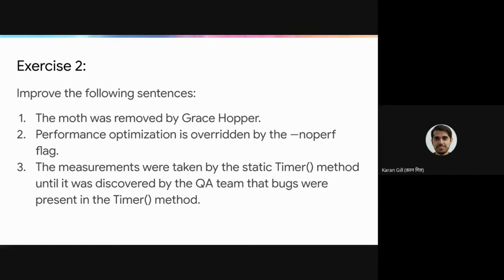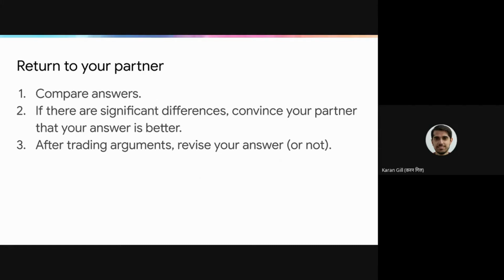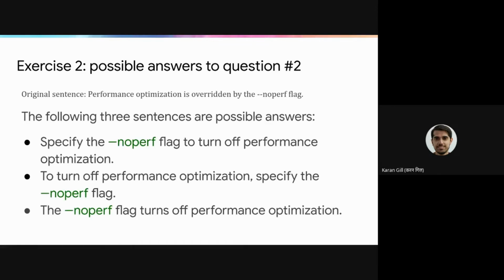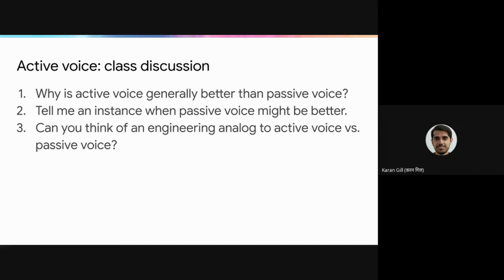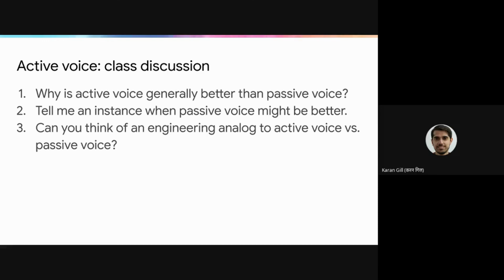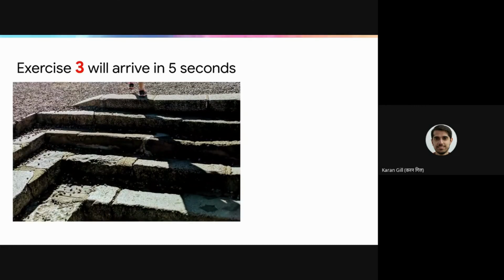Technical Writing One Facilitators: Teaching Exercise 2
This video helps prepare facilitators to teach Exercise 2 of Technical Writing One.

Technical Writing One is a free Google course that teaches technical writing basics to software engineers and software engineering students.